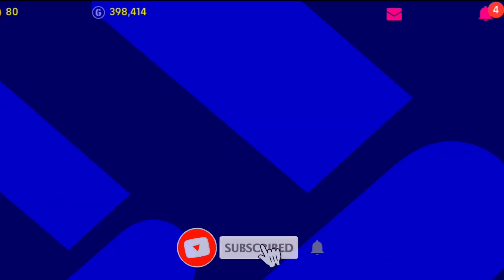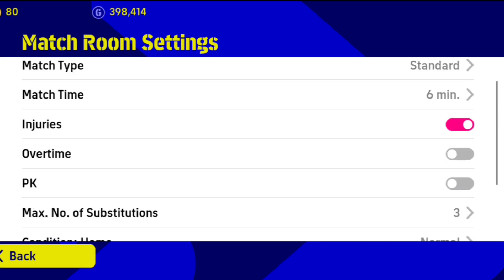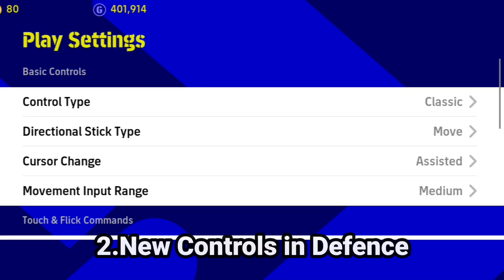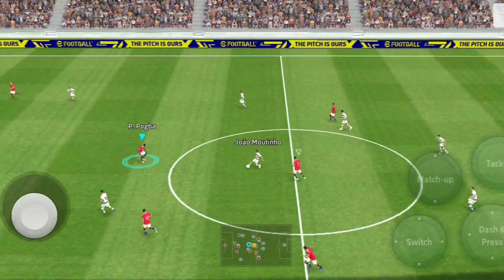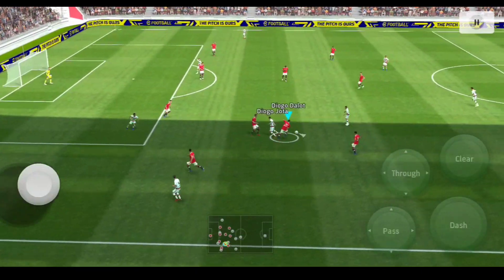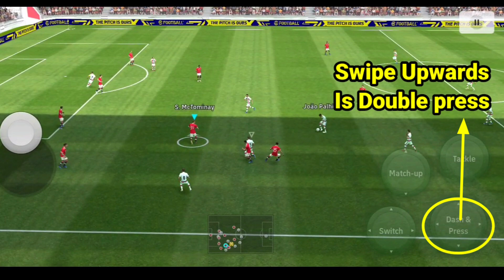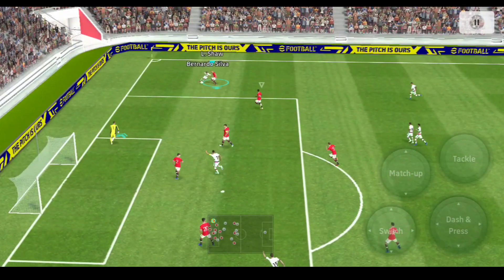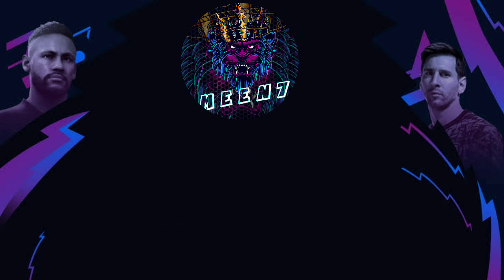Friendly Match and New Defending Controls in efootball 2022 mobile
Friendly Match and New Defending Controls in efootball 2022 mobile pes2021 efootball pesmobile @meen7

Friendly Match update in efootball2022 mobile
New Defending Control
1.Match-up

When defenders go up against an oncoming dribbler, they will attempt to position themselves adequately between the opposition and the goal. Now you can make your player do the same in-game with "Match-up". "Match-up" makes it all the more easier for your player to block oncoming passes and shots, so be sure to utilise this command effectively!

2.Dash &Press
Pressing and Double Pressing
Dash and press process in same button

Meen7 is a Tamil gaming channel
Efootball2022
efootball
pes2022
Tips and tricks
To be a pro player
Tamil Gaming efootball

eFootball
efootball2022 mobile
pes2022
pes
pesmobile
efootball2022 mobile in Tamil
tips and tricks of efootball22
eFootball pes
efootball2022 mobile gameplay
pes2022 mobile gameplay
Friendly Matches in efootball 2022 mobile
New Defending Controls classic type in efootball 2022 mobile
Match-Up control
Dash&Press control
Best formation in efootball2022 mobile
Division 1 in eFootball 2022 mobile
quick counter formation in efootball2022
Defending and attacking tips in efootball2022 mobile
Manchester United pack opening
classic controls in efootball2022 mobile
skill tutorial in efootball2022 mobile
double touch skill
how to increase player Max level in efootball2022
how to increase team playe style
eFootball 2022mobile in Tamil
pes mobile in Tamil
eFootball tamil gamer
premium packs opening in efootball2022
how to defend in efootball2022
how to attacking like a pro
how to perform stunning Shots
skill tutorials in efootball2022 mobile
efootball2022 championship open
Featured Haaland card in efootball2022
Classic controls button update
friendly matches in efootball2022 mobile